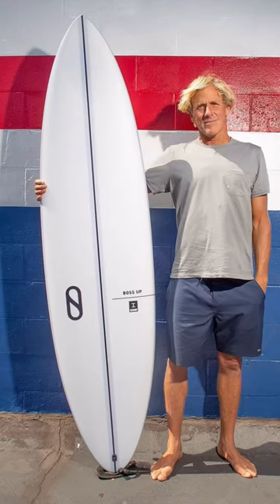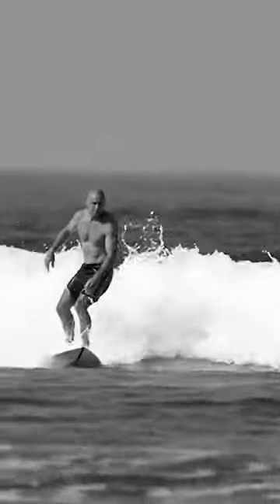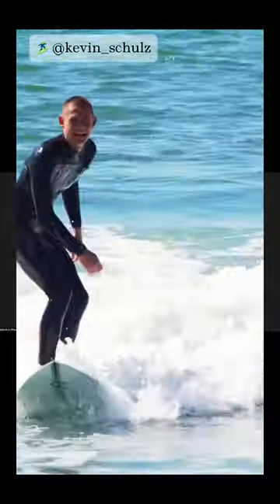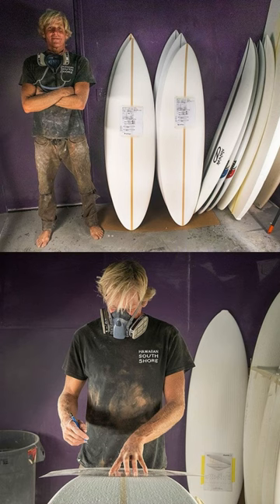Boss Up Design Talk Story with Dan Mann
Boss Up Design from the Legend @dan__mann 🙌🏽

Boss up is a funboard that as Dan Mann says draws a different line from any other board he has made. Super lively, responsive and performs well in any kind of waves 🤙🏽

Do you have one? How do you like it? Comment down your experience with Boss Up or if you have questions comment them down below and we will try our best to answer it 😁

Get your Boss Up today and ride the waves differently 💨🏄‍♂️